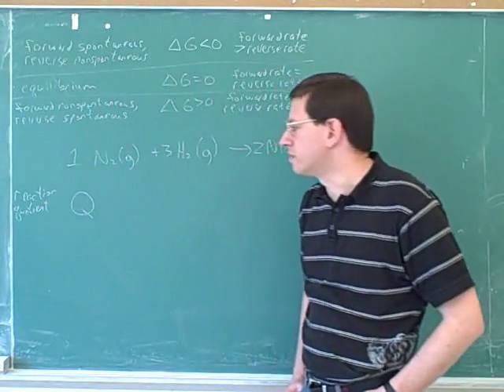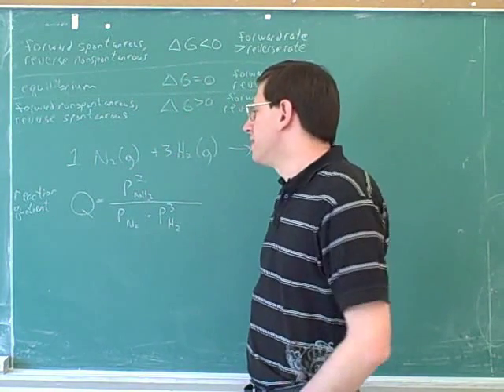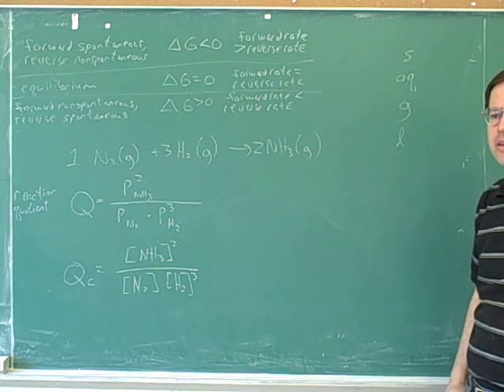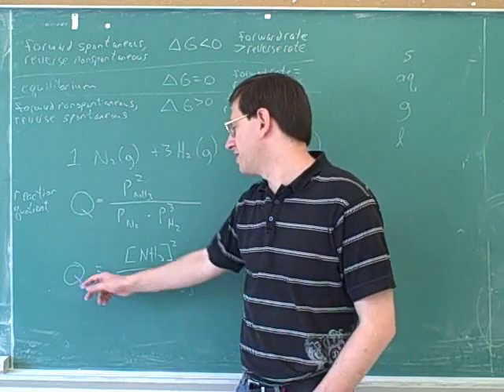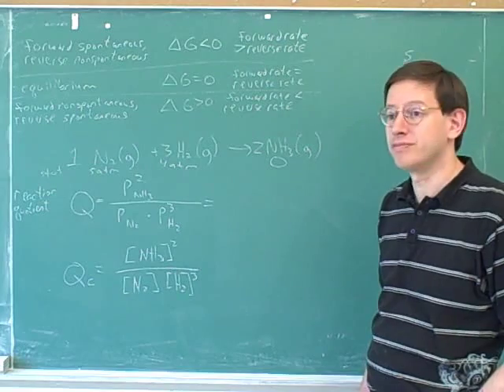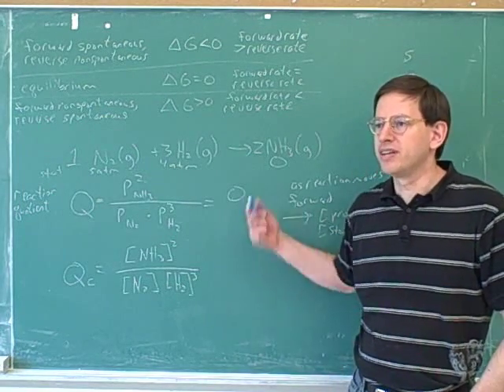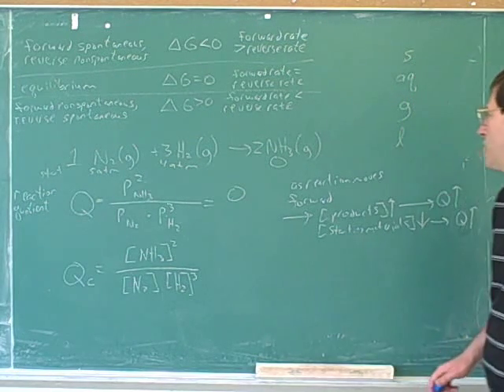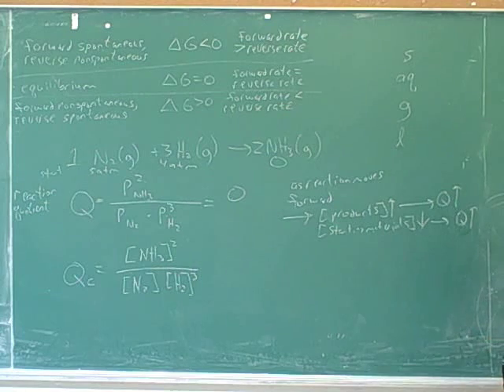Equilibrium. Le Chatelier's principle (2)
Chemical equilibrium. Reaction quotient (Q). Equilibrium constant (K); equilibrium expression; law of mass action. Le Chatelier's principle

(3) Equilibrium constant (K); equilibrium expression; law of mass action
(11) Continued
(12) Continued